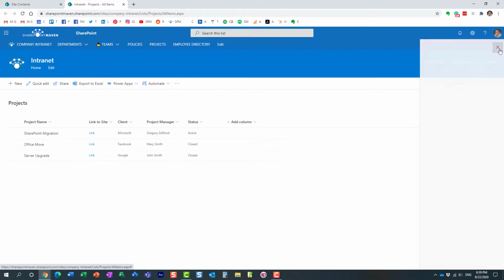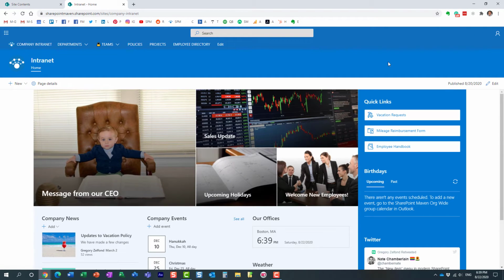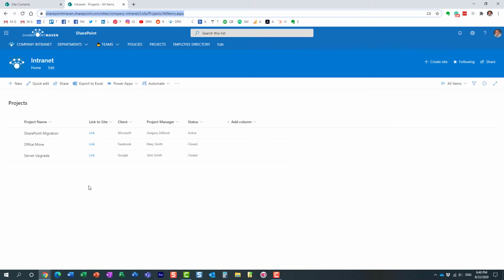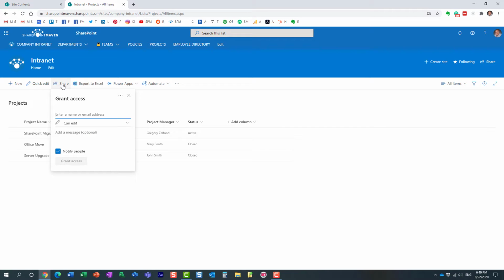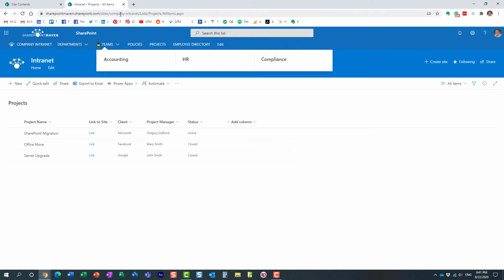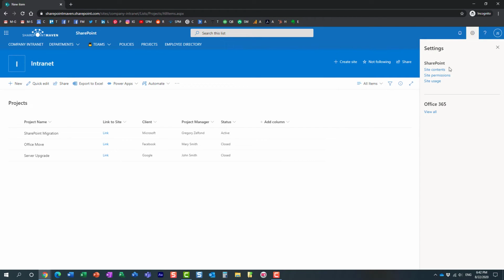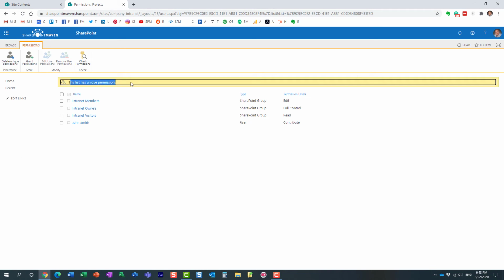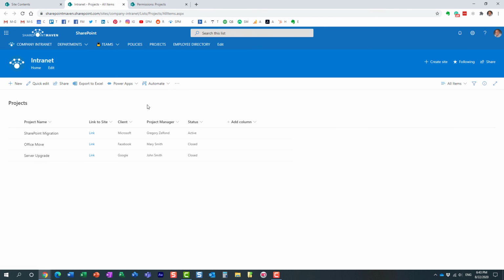How to share a custom list in SharePoint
In this tutorial, I explain how you can share a custom list in SharePoint with others in your organization. I also explain what happens behind the scenes to its permissions as well. I also suggest you check out this post for additional info and nuances

Leave a comment for me below 👇